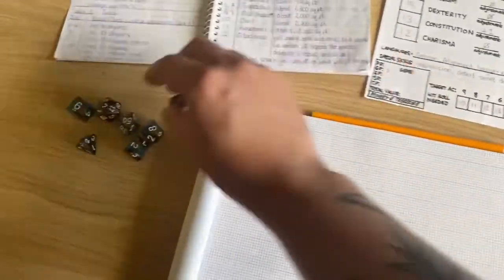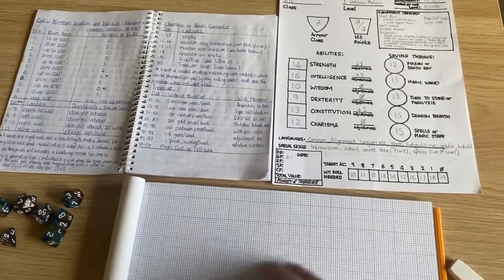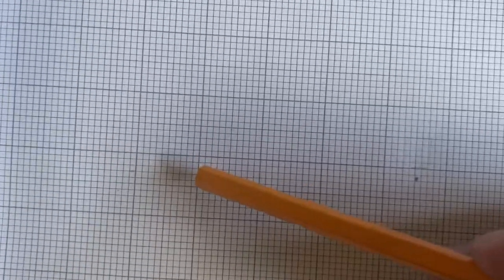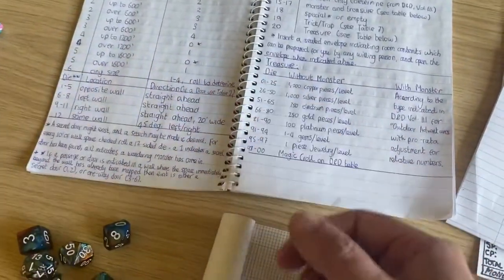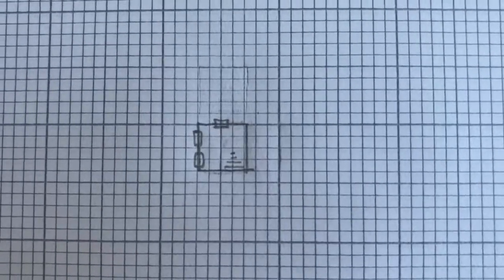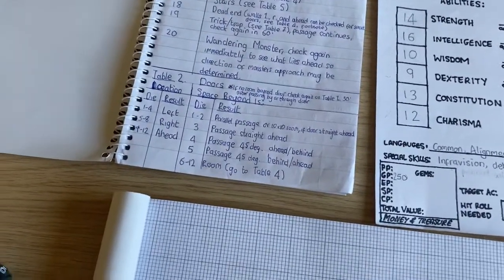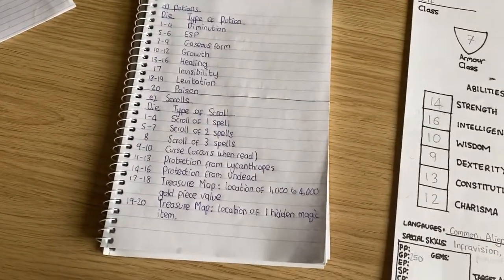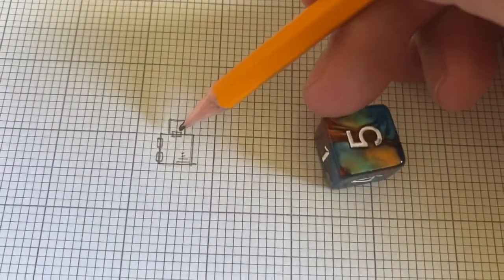How to Play Dungeons & Dragons Solo - Episode 3 - Dungeon Generation for solo D&D - BECMI Basic D&D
How to play Dungeons & Dragons Solo - Episode 3 - Dungeon Generation? is the third video in a video series dedicated to exploring how to play dungeons and dragons solo (by yourself) using the Mentzer/BECMI Basic D&D rules. In this episode I begin to generate my first dungeon using the Solo Dungeon Adventures article written by Gary Gygax for the Strategic Review magazine published in spring of 1975. I discuss time tracking, and how to incorporate some of the random tables from the BECMI rulebooks. This is an old school revival (OSR) of the BECMI D&D rules. This is an old school revival (OSR) of the BECMI D&D rules.

► Solo Dungeon Crawler Blog - How to Play Dungeons & Dragons Solo - Part 3 - Dungeon Generation
I have written a detailed article entitled "How to Play Dungeons & Dragons Solo - Part 3 - Dungeon Generation" on my Solo Dungeon Crawler blog. The blog provides further detail of how to design and play a solo Dungeons & Dragons campaign by yourself with no involvement from a Dungeon Master.

►Solo Dungeon Crawler Blank Character Sheet
Here is the link to a PDF Blank Character Sheet I have designed for use in your own solo dnd campaign:

►Solo Dungeon Crawler Dungeon Generator
I have reproduced the dungeon generation tables from the Solo Dungeon Adventures article in a PDF, which you can download from here. The PDF version has been reorganised, cleaned up and adapted to fit my solo rules system, so I would recommend use of this version:

If you enjoy my content and find value in it and would like to send a small donation over to show your appreciation and help support this channel so it can continue to grow then please follow the link below to make a donation via PayPal.